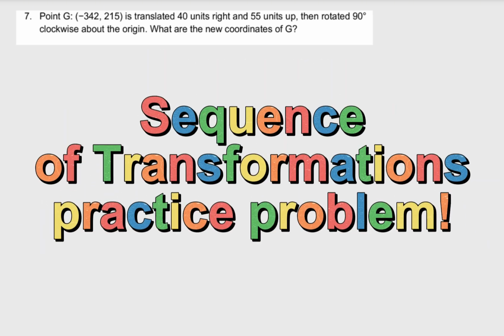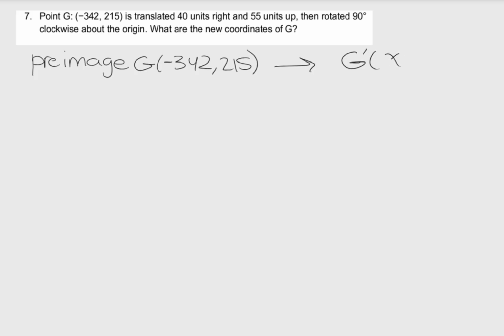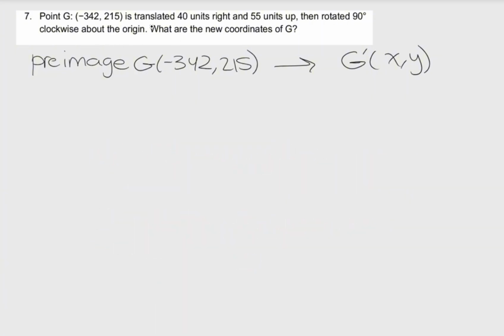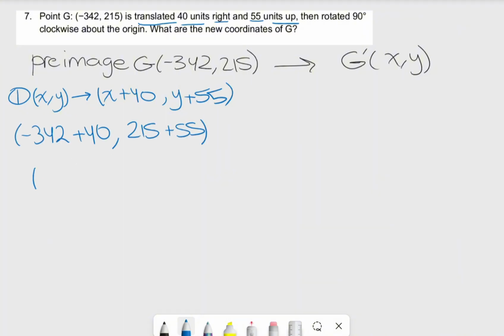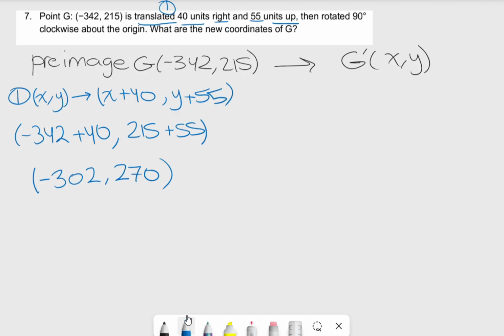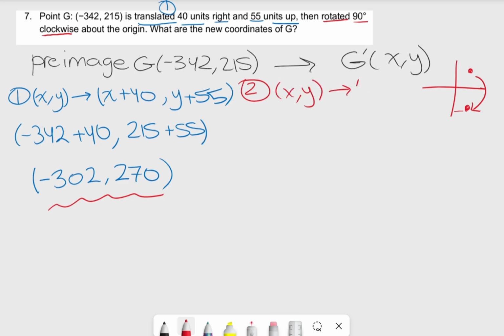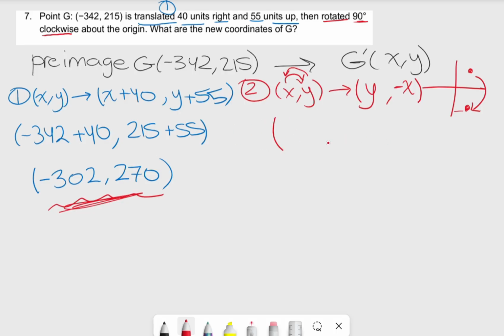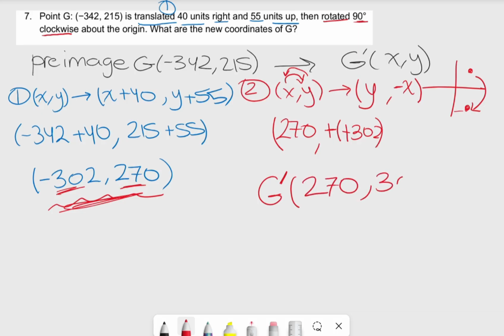8th Grade Transformations Practice | Reflections, Rotations & Translations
Master 8th Grade Transformations! | Translations, Reflections, Rotations, and More

Struggling with transformations in math? In this video, we walk through 8th grade transformation practice problems step by step, including:
✅ Translations (shifting points up, down, left, right)
✅ Reflections over the x-axis and y-axis
✅ Rotations (90°, 180°, 270°)
✅ Sequences of transformations

Perfect for preparing for your middle school math tests or brushing up on geometry skills. I’ll also share some tricks and tips so you can solve these problems with confidence—without always relying on graph paper.

👉 Great practice for students following Illustrative Mathematics, Common Core, or any 8th grade math curriculum.

📌 Watch till the end for worked solutions and strategies you can apply on your next quiz or test!